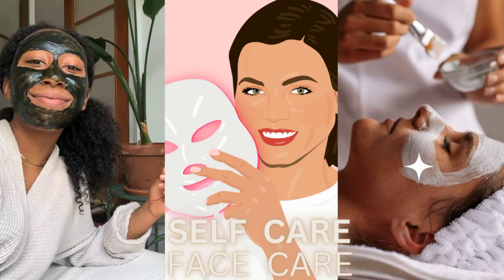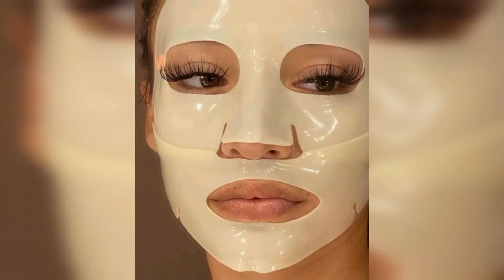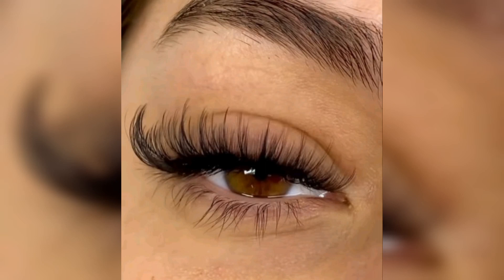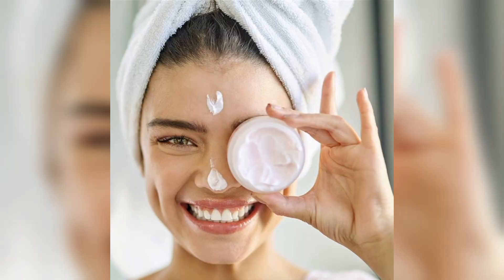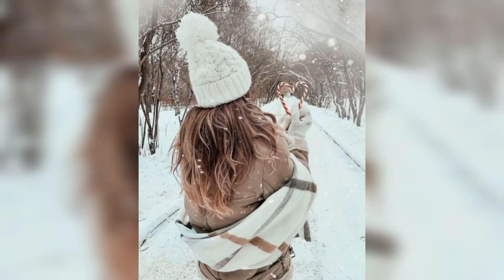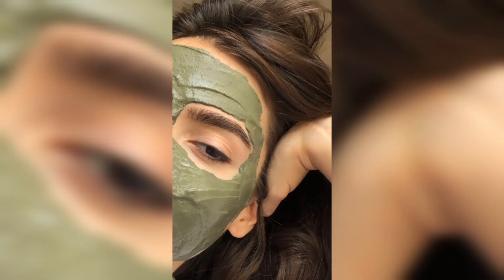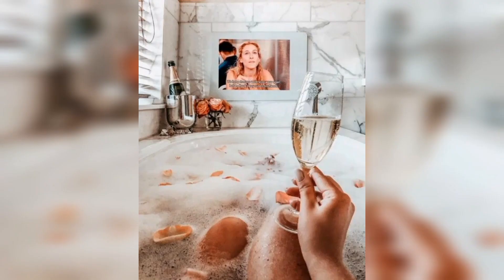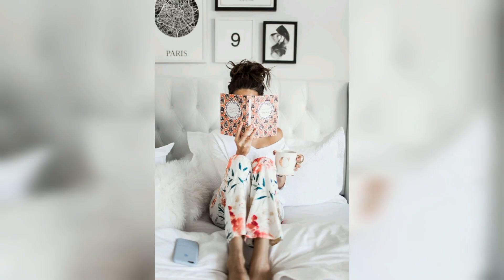Self care face care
Taking care of your face is important to maintain healthy, youthful-looking skin. Here are some tips for a good face care routine:

Cleansing: It is important to cleanse your face twice a day to remove dirt, oil, and makeup. Use a gentle cleanser that is appropriate for your skin type.

Exfoliation: Exfoliate your skin once or twice a week to remove dead skin cells and reveal fresh, new skin. Choose an exfoliator that is gentle on your skin and avoid harsh scrubs.

Moisturizing: Moisturize your face twice a day to keep your skin hydrated and soft. Use a moisturizer that is appropriate for your skin type.

Sun protection: Protect your skin from the harmful UV rays of the sun by using a sunscreen